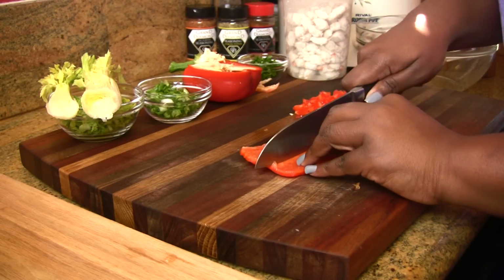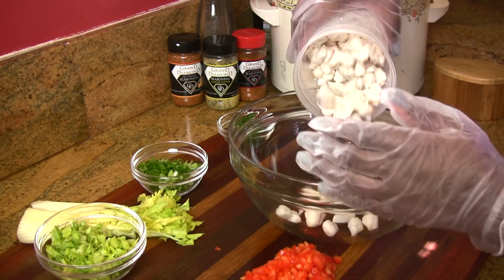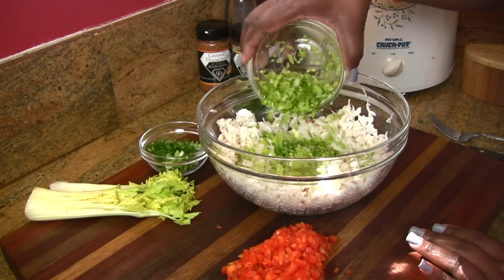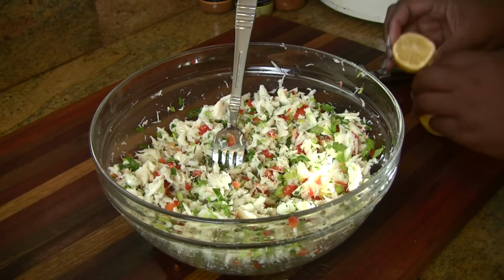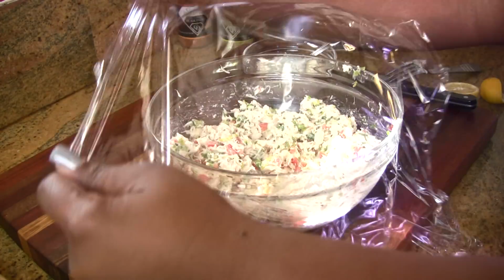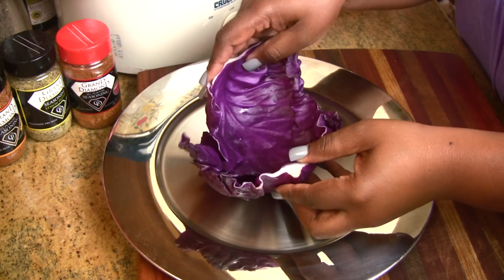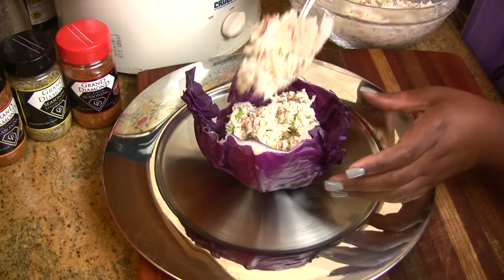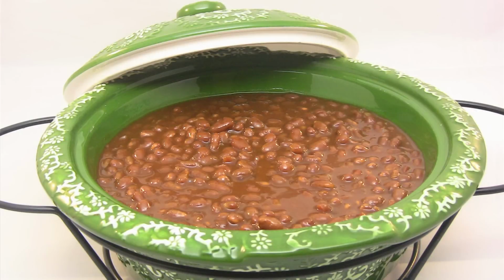Easy & Delicious Crab Salad Recipe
How to Make Easy and Delicious Crab Salad Recipe